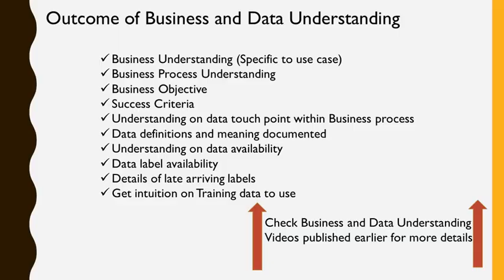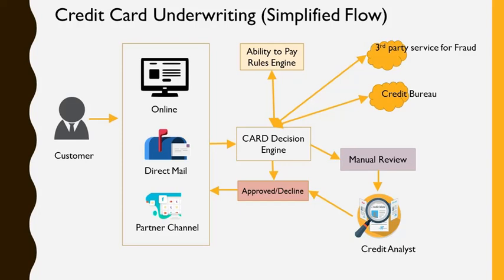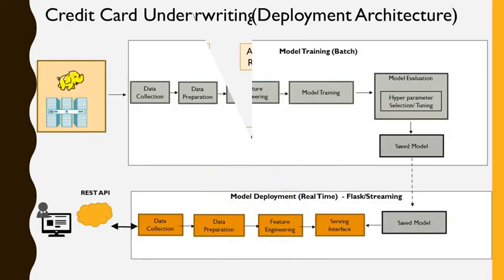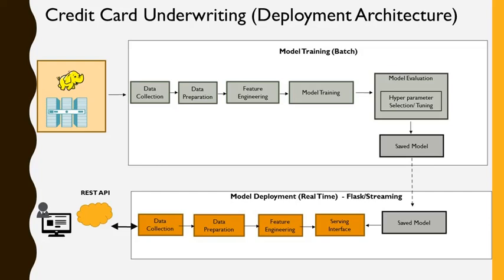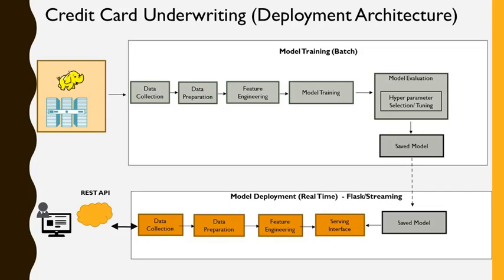Model Execution Performance and Integration Understanding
In this phase we will understand model execution SLA, integration need and other non functional requirement

Understanding model execution SLA is key for infrastructure sizing as well as understanding feasibility of AI/ML project. Integration plays a key role to understand how model works seamlessly with business process. This the phase that determines accuracy vs performance trade off

Other non functional requirement can be to understand if model needs to be deployed on low memory, low CPU infrastructure or backup rules if scoring fails among others